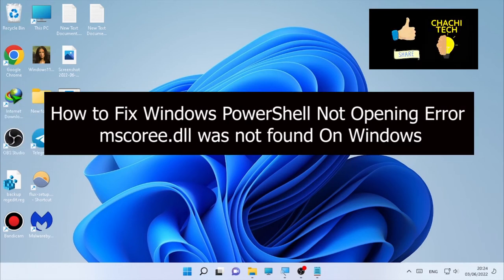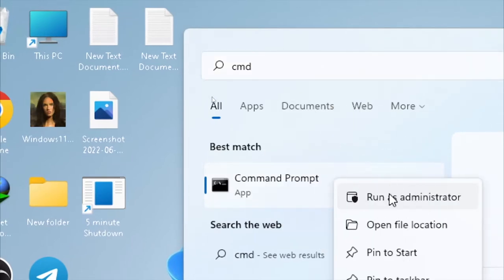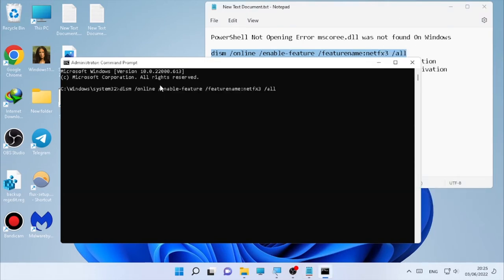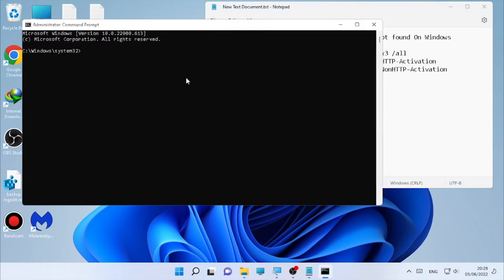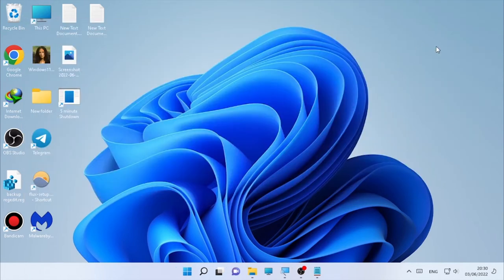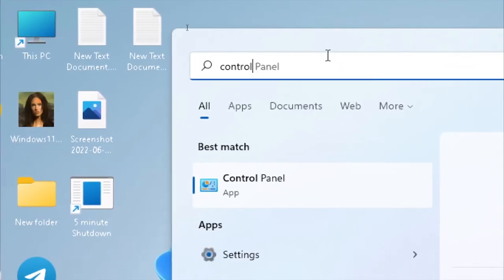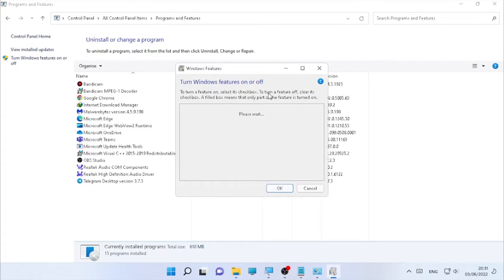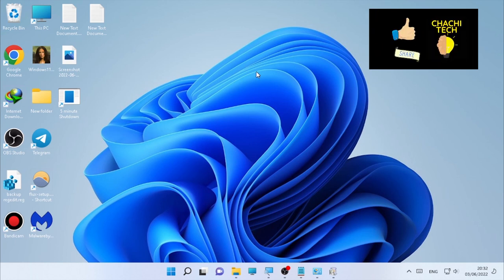How to Fix Windows PowerShell Not Opening Error mscoree.dll was not found On Windows 11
This video will show you How to Fix Windows PowerShell Not Opening Error mscoree.dll was not found On Windows 11

✅Command for mscoree.dll was not found On Windows 11